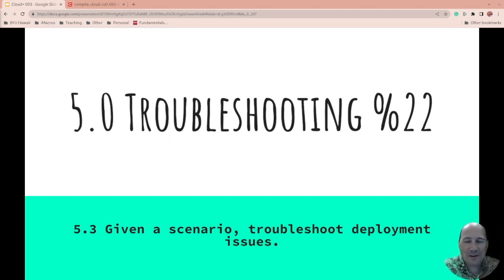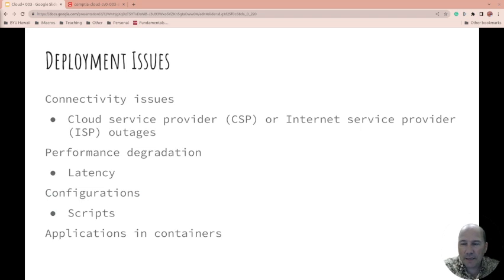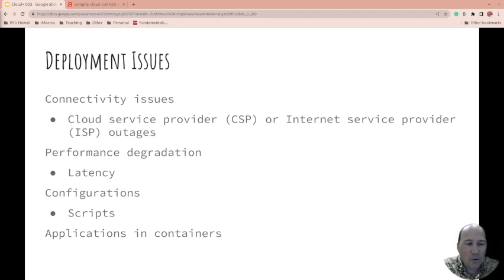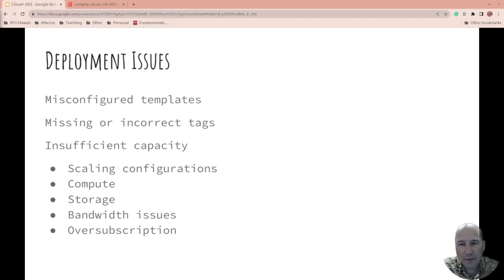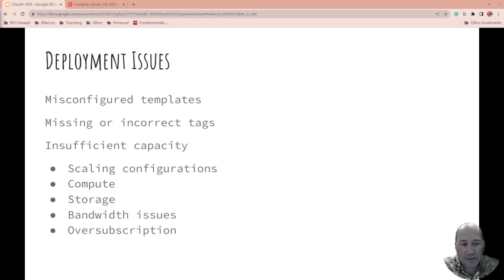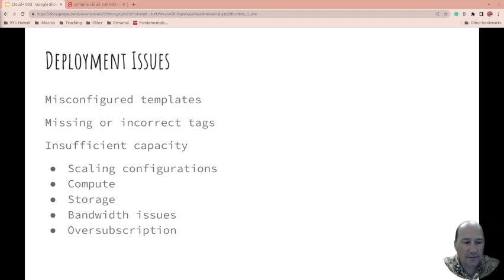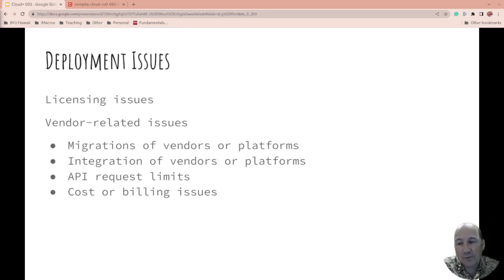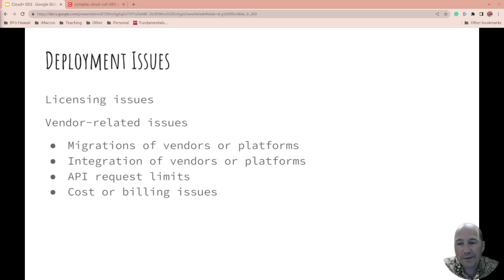Cloud+ 5.3 Given a scenario, troubleshoot deployment issues.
CompTIA Cloud+ 5.3 Given a scenario, troubleshoot deployment issues.